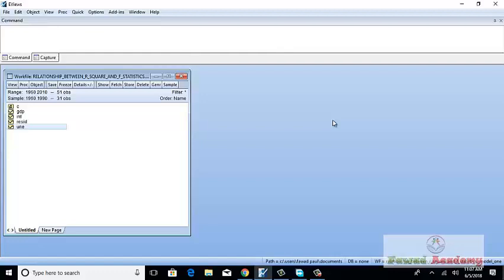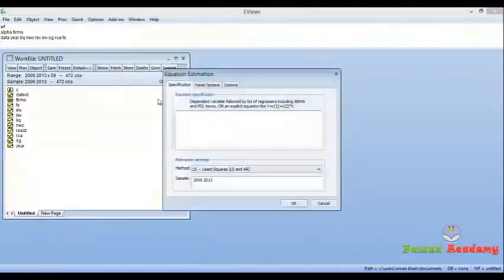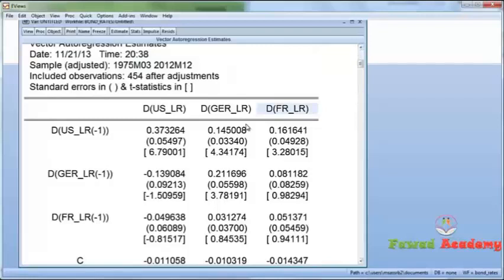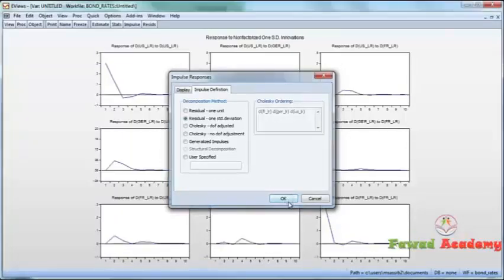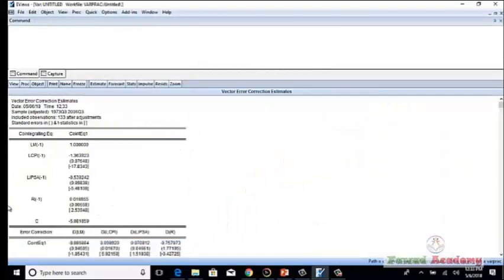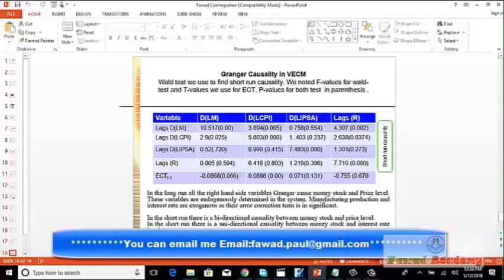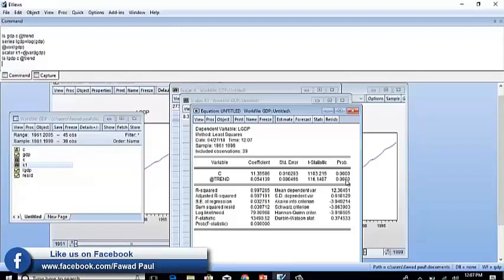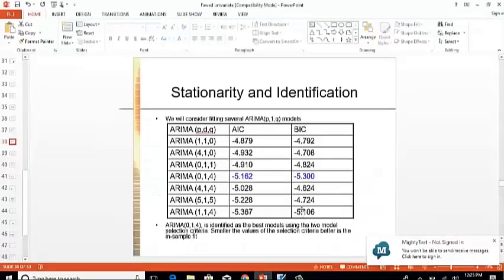Compilation of My E-views videos